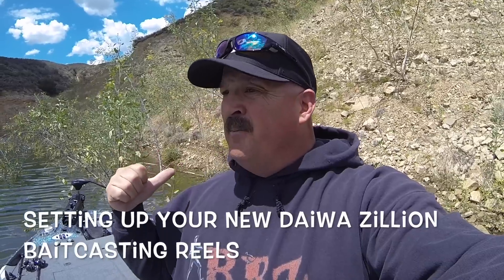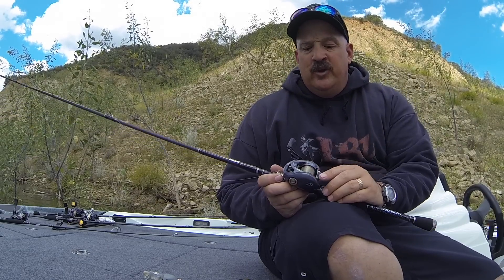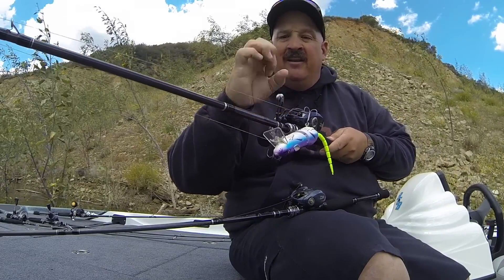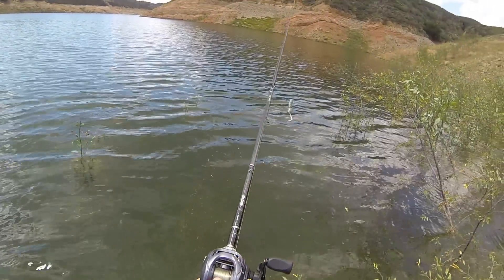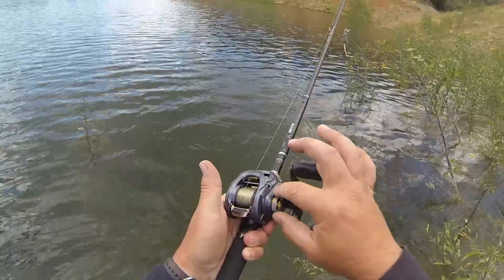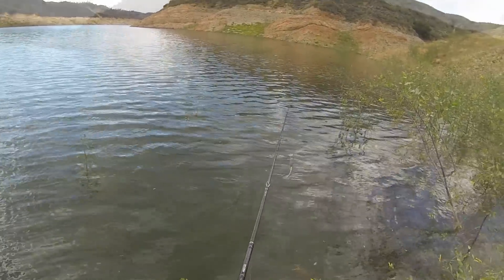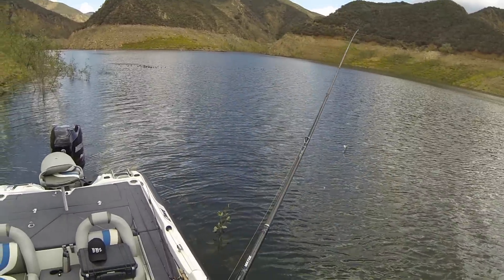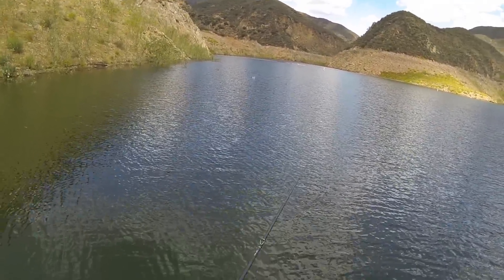How To Set Up Your Daiwa Zillion TWS Baitcaster: Beginner To Advanced Fishermen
I have been asked many time through the years on how to set up a baitcasting reel to perform well. I recently bought some of the new Daiwa Zillions reels with the new TWS and Air Break System and I will show you how to get the best performance out of your equipment. This is for to beginners as well as the old school guys that have not seen these cool new features from Daiwa.